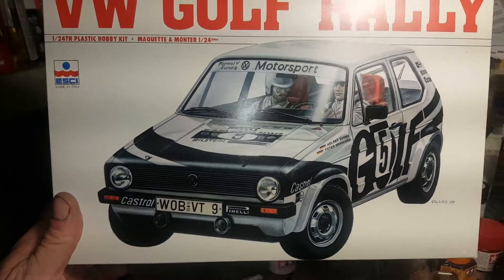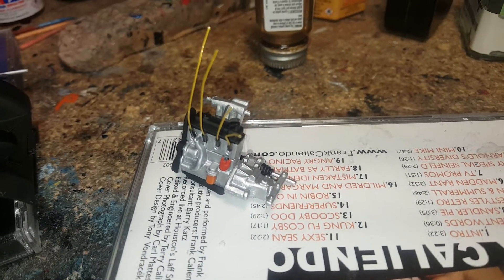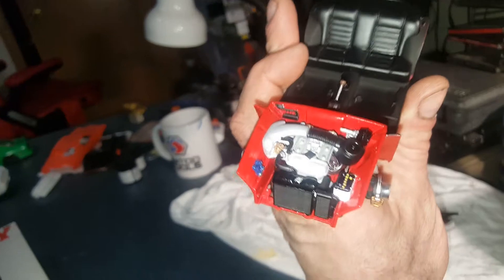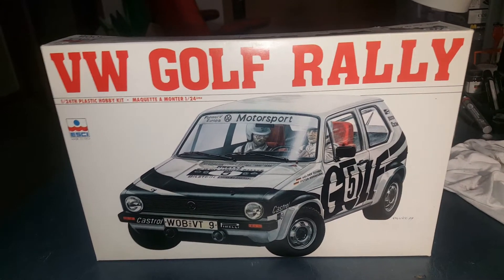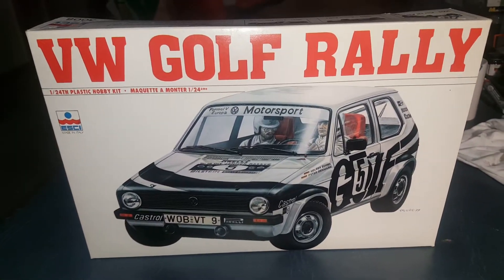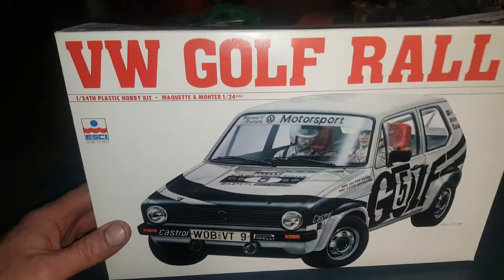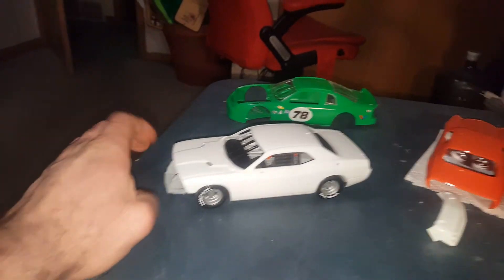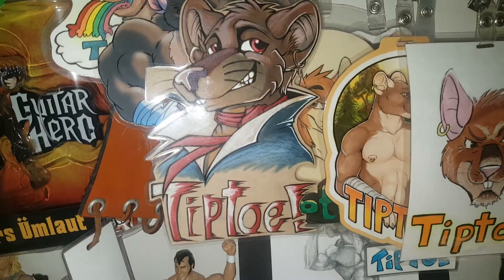Model cars Jan 2021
Been busy, but thanks to snow...back to the shop I go!!